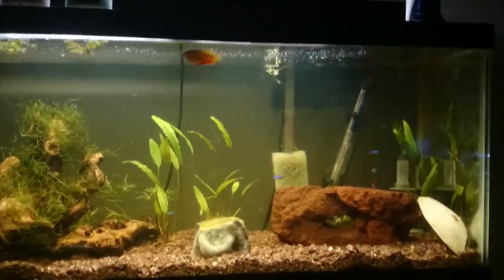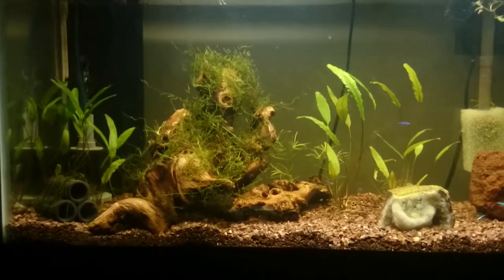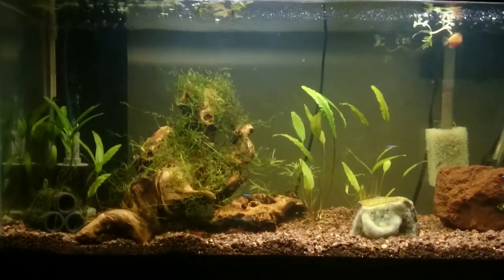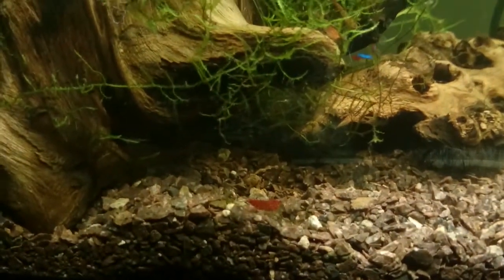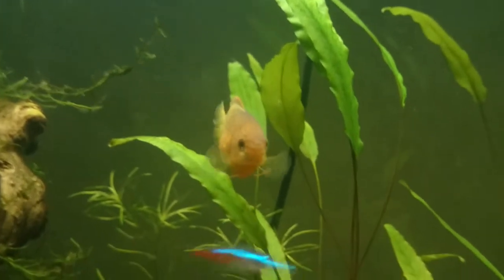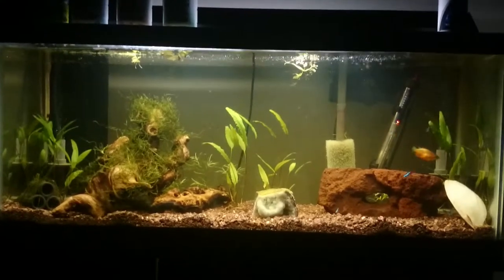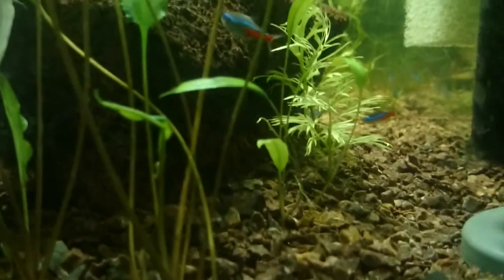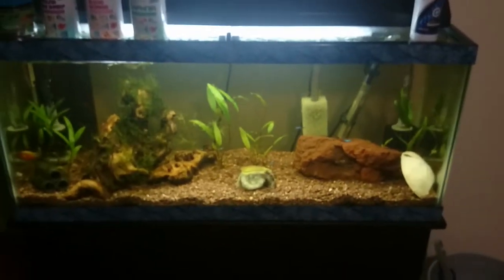30 Gal Planted Tank - Pre-Blizzard Update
Here's the tank just before the Jan 2015 blizzard. Hopefully I don't lose power.

Battled with ich recently, but it seems mostly eliminated by paraguard, higher temp (82F), and frequent water changes.